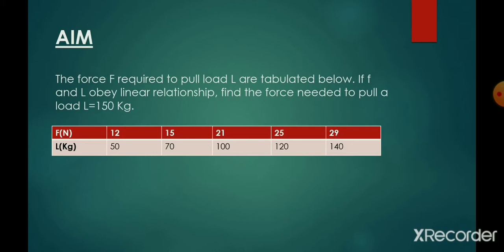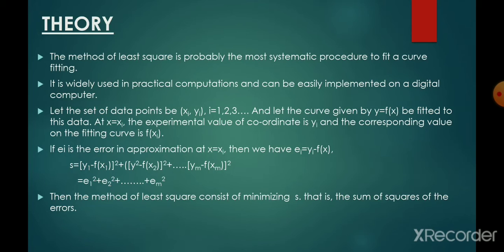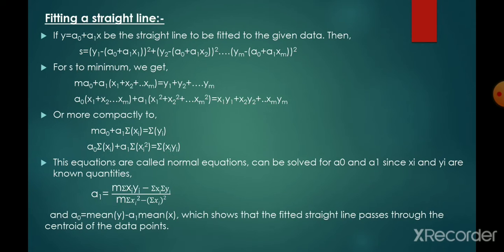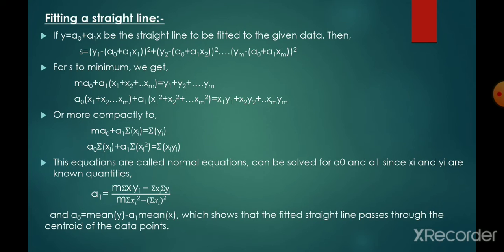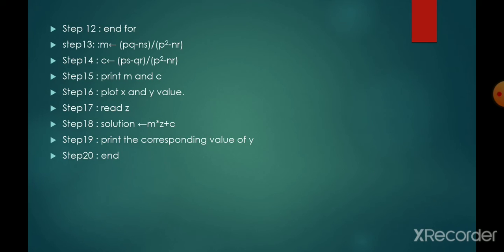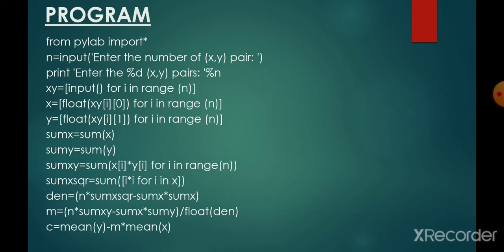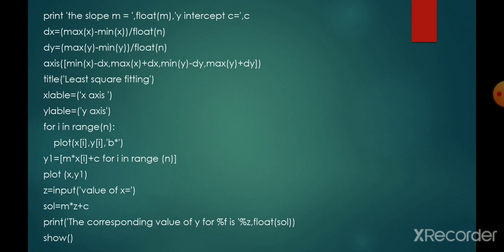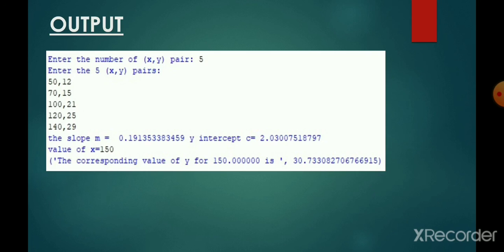Least square curve fitting